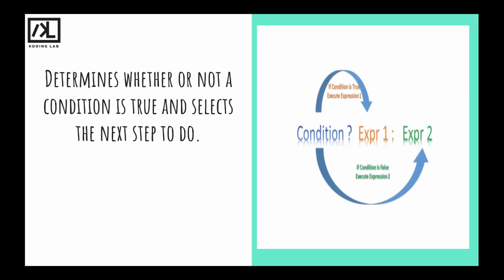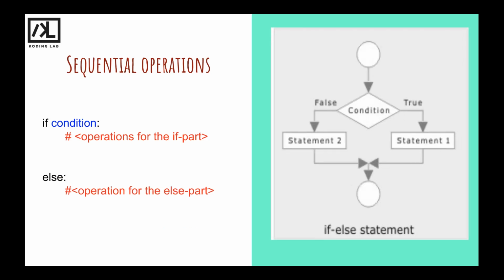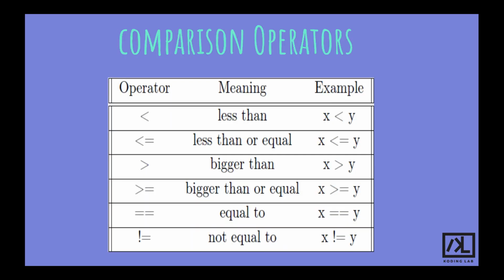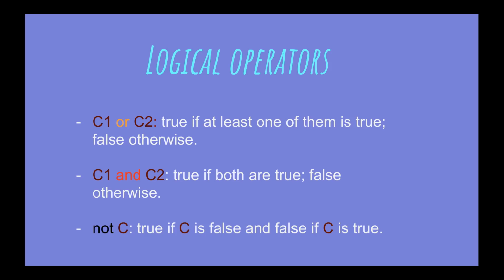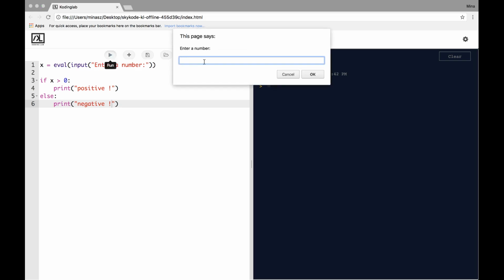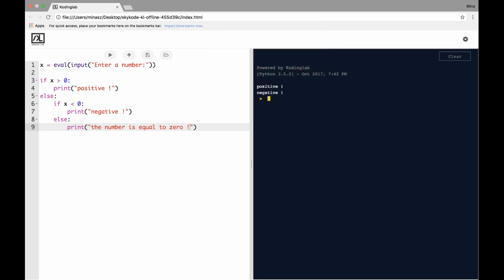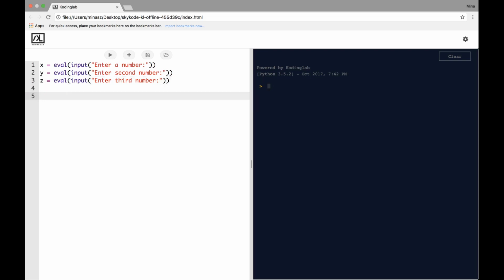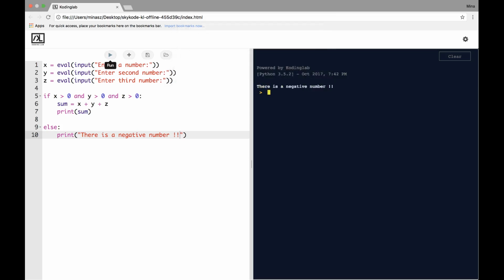GUC Practice Assignment Lesson #3 Video